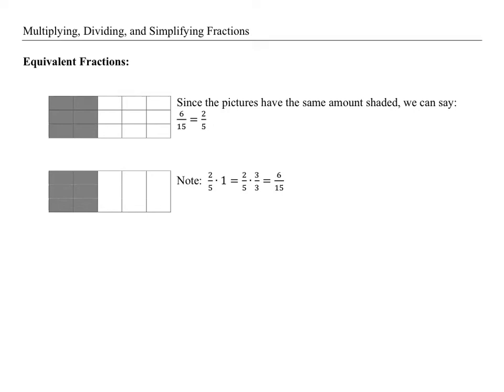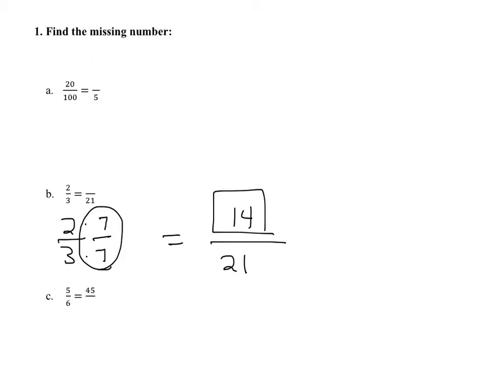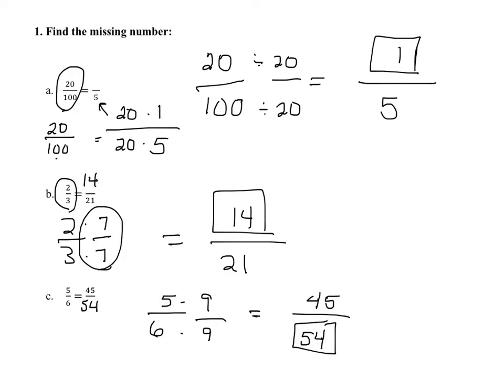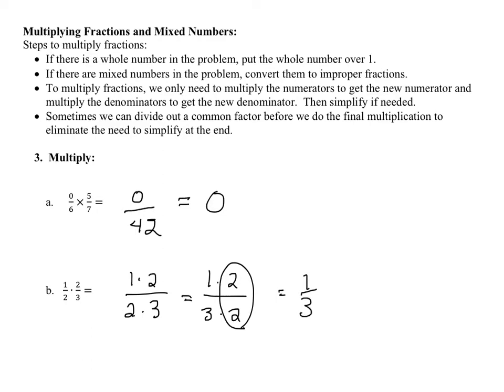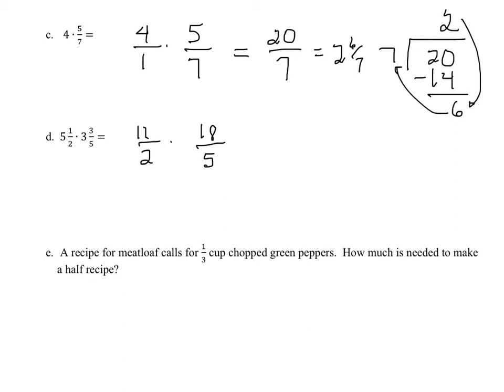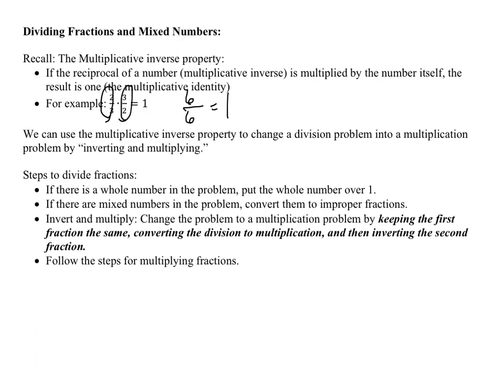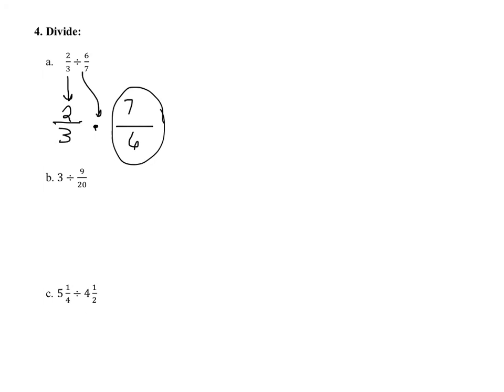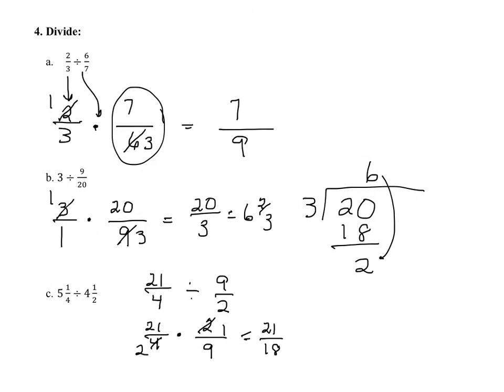mod1 lesson 7 new recording